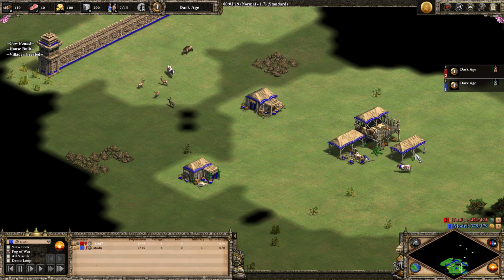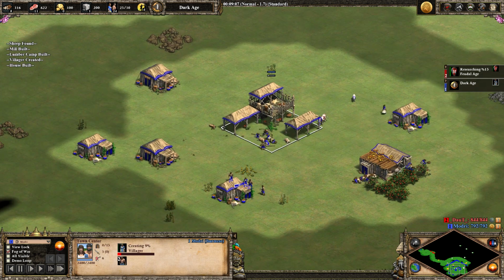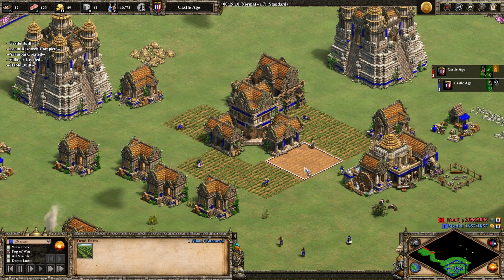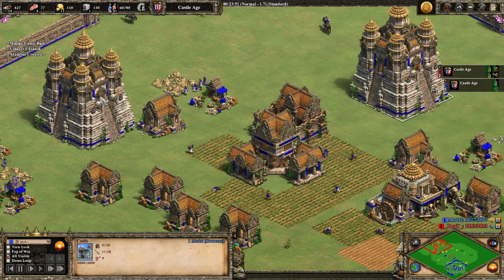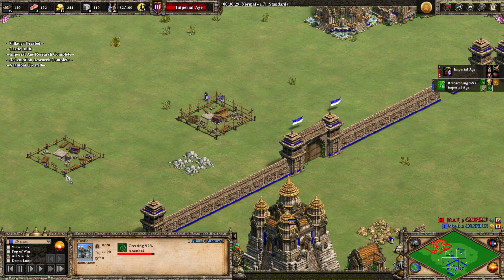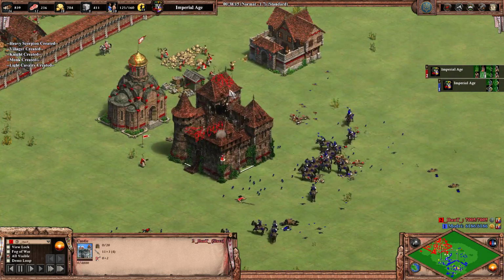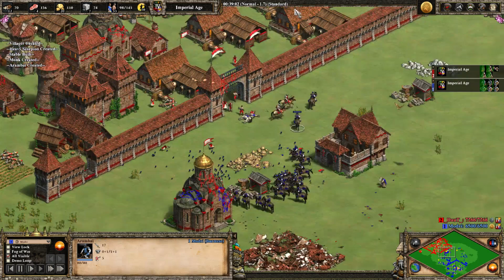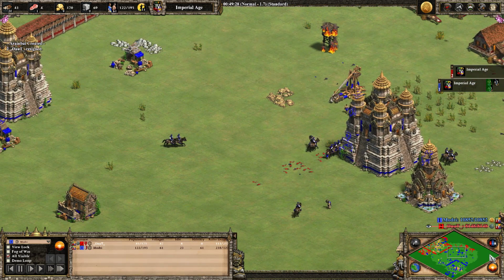Arena August 2020 DauT Slavs vs Burmese Modri Double Castle Arambai